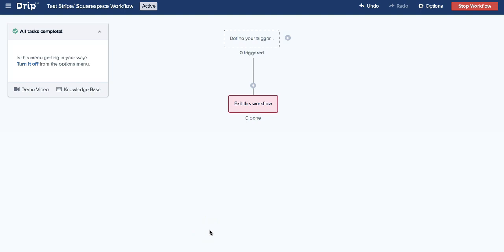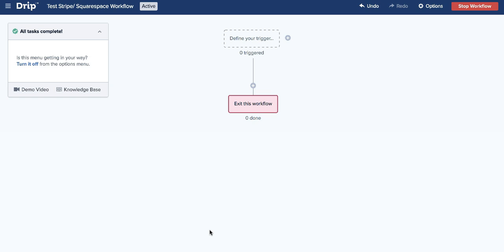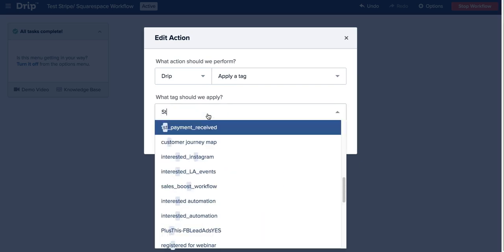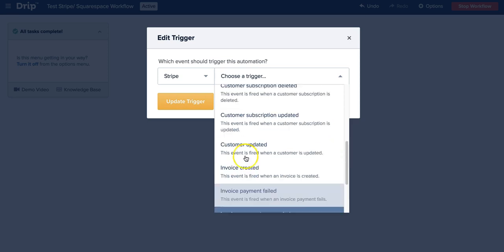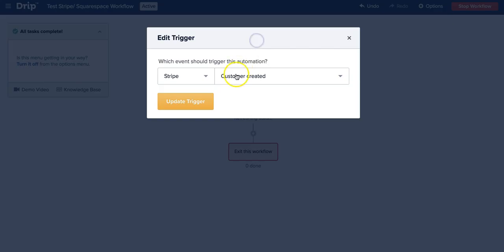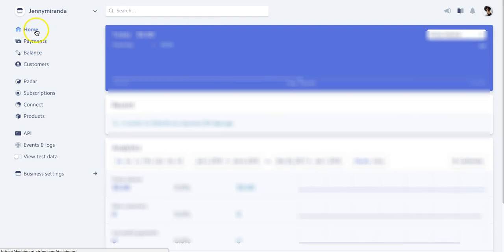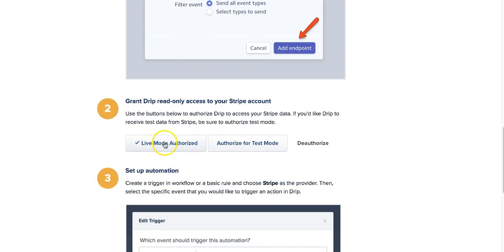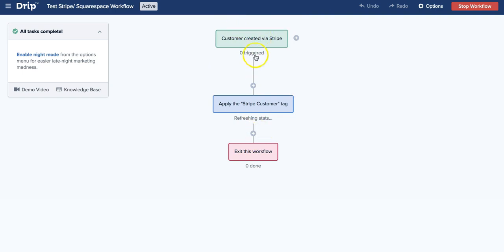Stripe to Drip Integration that's great for Squarespace Users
Adding your customers who purchase via Stripe is super easy. Follow along in this 5-minute tutorial to see how it's done.